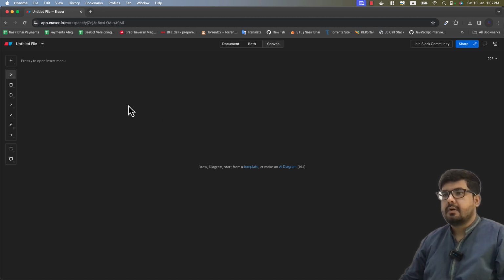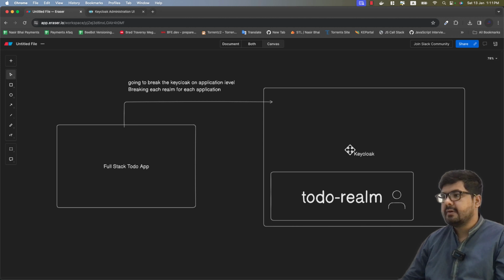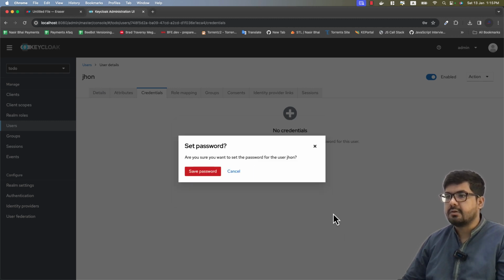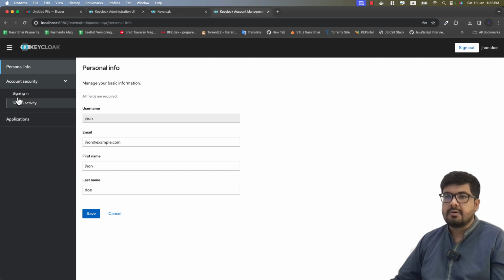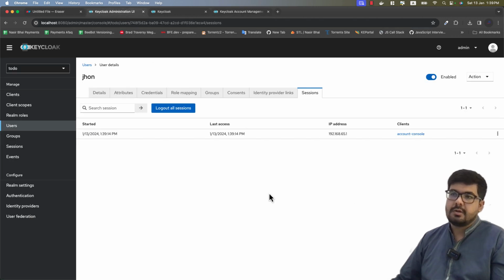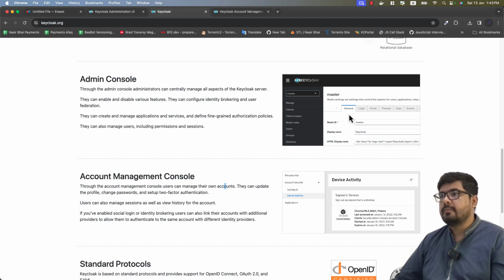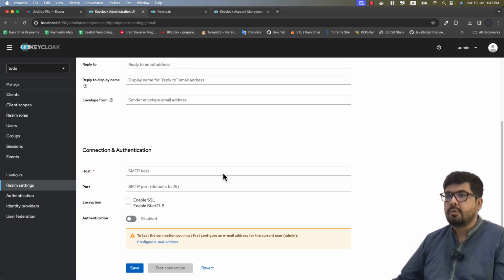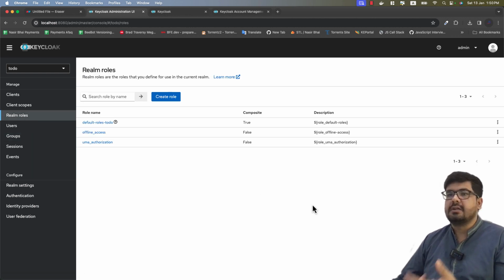Unlocking The Power Of Keycloak: Master User And Account Management In Part 3